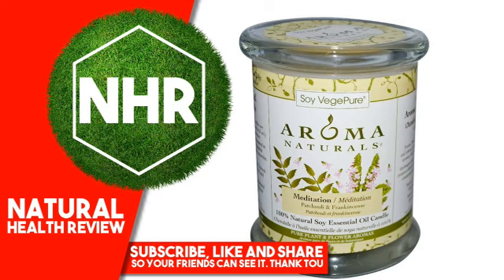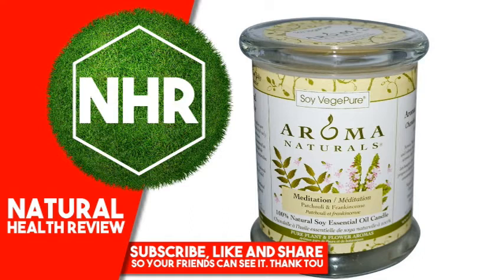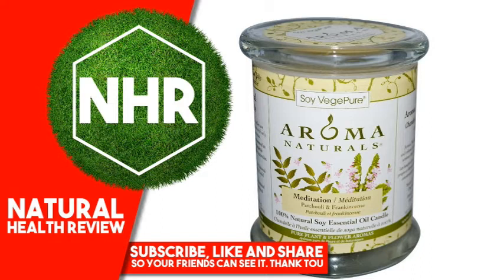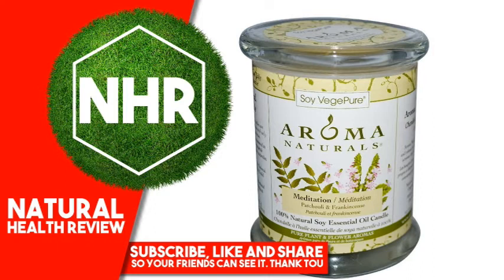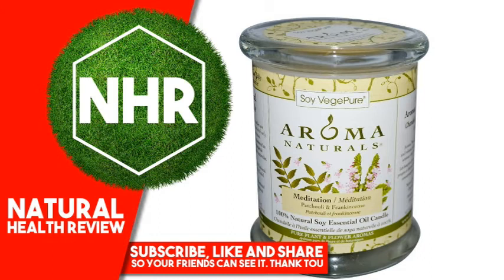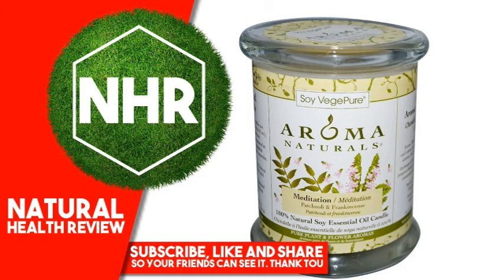Aroma Naturals, Soy VegePure, 100% Natural Soy Pillar Candle, Meditation, Patchouli & Frankincense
Aroma Naturals, Soy VegePure, 100% Natural Soy Pillar Candle, Meditation, Patchouli & Frankincense, 8.8 oz (260 g)

Product Overview
Description

    Pure & Natural
    Pure Plant & Flower Aromas
    3" X 3.5" Soy Pillar Candle

Authentic Aromatherapy Candles

Aroma Naturals candles burn cleaner and release natural, delicate allergy friendly aromas that have therapeutic properties.

Aroma Naturals Eco-Candle

Soy VegePure is a handcrafted eco-friendly vegetable wax made with the oil of soybeans that is completely renewable, sustainable & supports American farmers. Soy VegePure melts clean, cool & is longer burning.

These artisan-style handcrafted candles are made of pure soy and vegetable waxes with only essential oils and pure plant aromas.
Suggested Use

Remove label before burn to fully enjoy your beautiful candle.

You'll have best results with your Soy VegePure candle if you allow the first burn to melt the wax across the top width of the candle, without burning it for more than three hours at a time. A full melt pool on the first burn will ensure you have great, even burns and avoid "tunneling".

Approx. Burn Time 60 Hours
Warnings

    Burn within sight
    Keep away from things that catch fire
    Keep away from children & pets

Burn in proper holder. Keep wax pool free of debris. Stop burning when 1/2" unmelted wax remains. Trim wick to 1/4" each time candle is lit to prevent smoking. Avoid drafty areas. Remove outer wrap before lighting. Do not leave unattended!